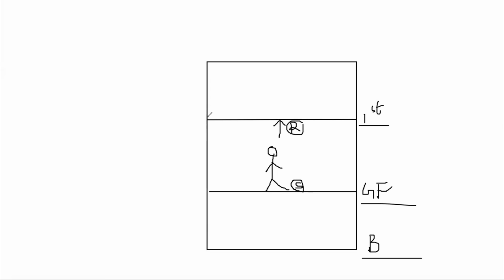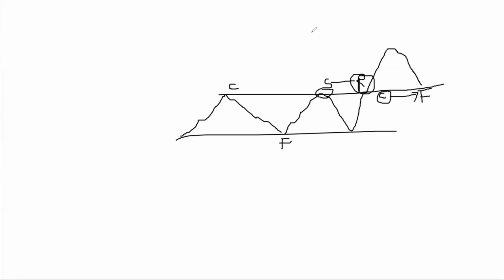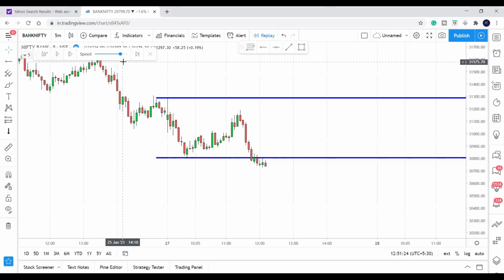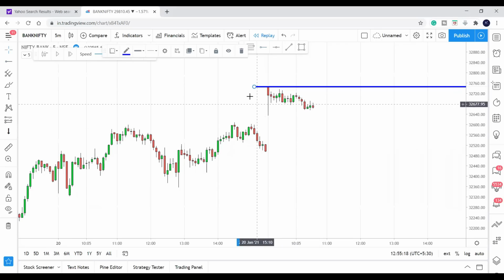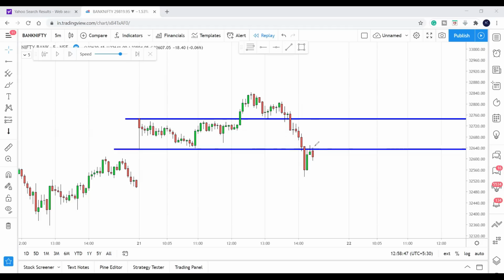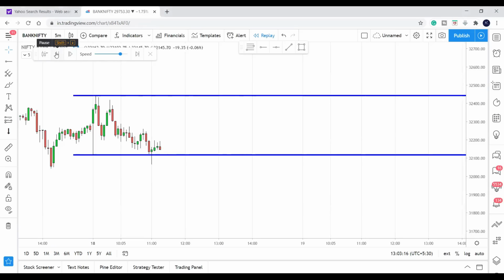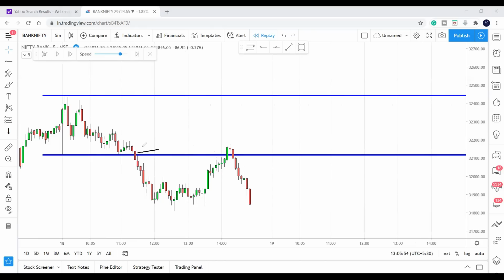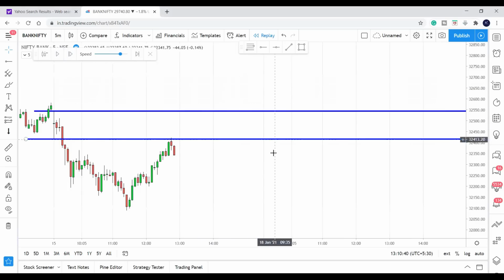Day Trading Strategy for Beginners